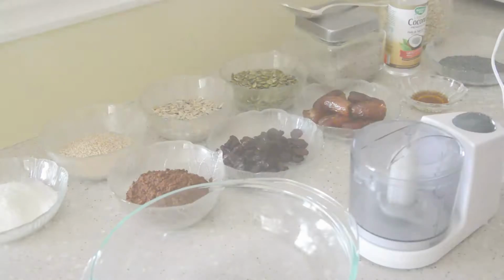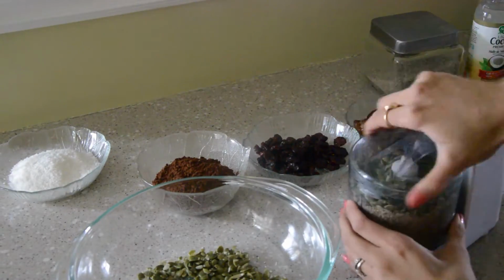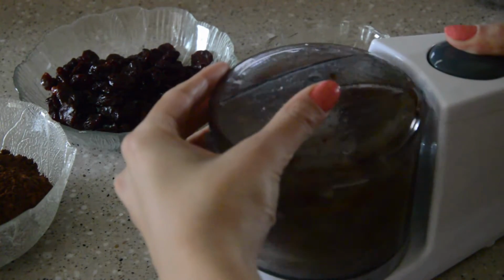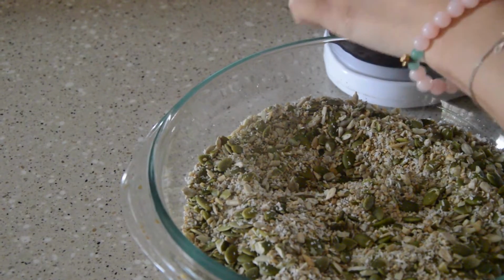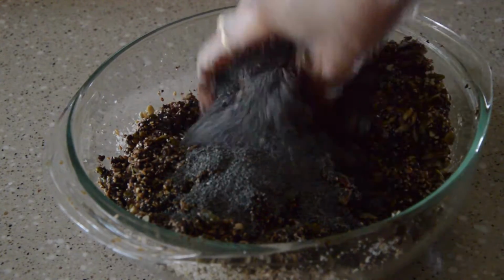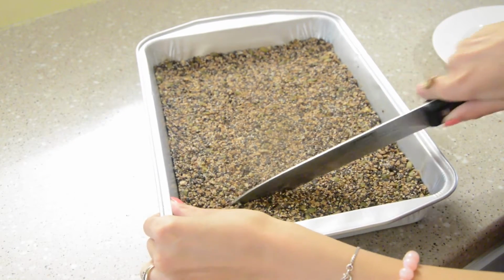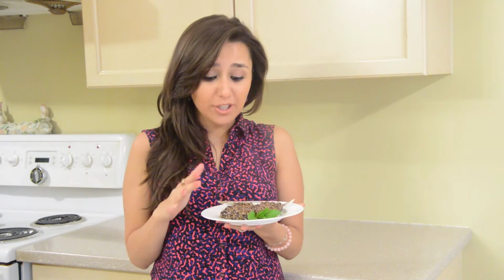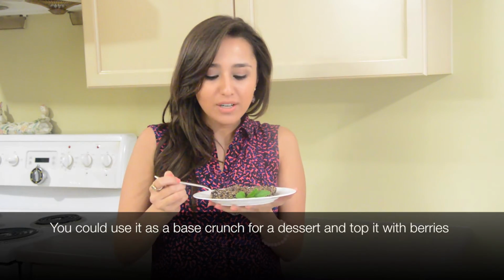No Bake Energy Bar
No Bake Energy Bar is not just an ordinary recipe, but amazingly delicious and super nutritious! This super power bar is a must make recipe and it taste delicious as a bar and as a crunchy base for a berry blast dessert!

Love,
KONUL